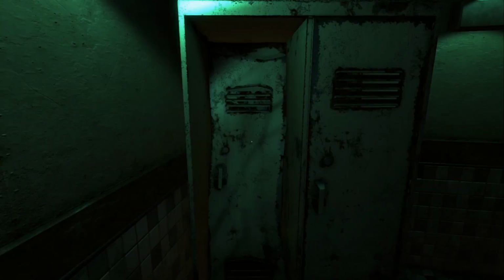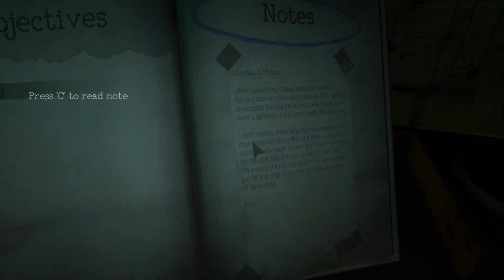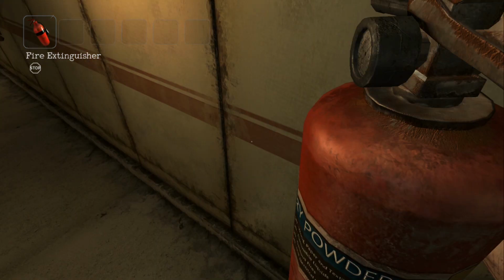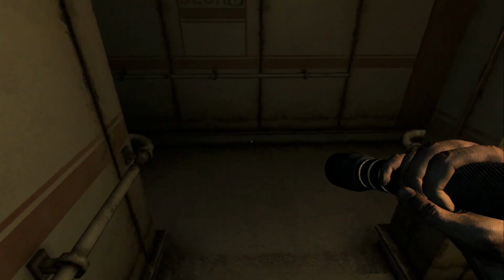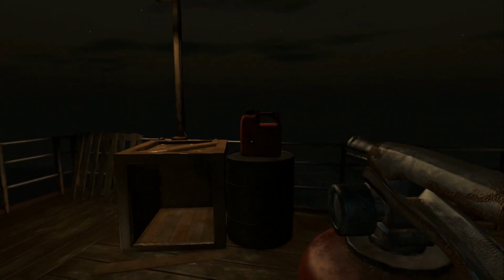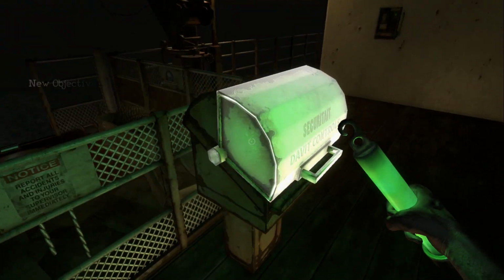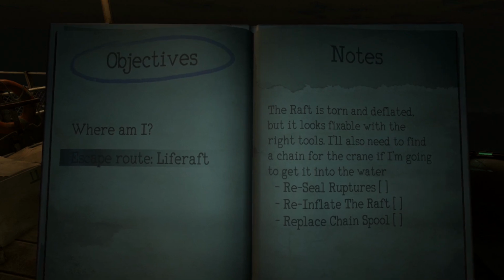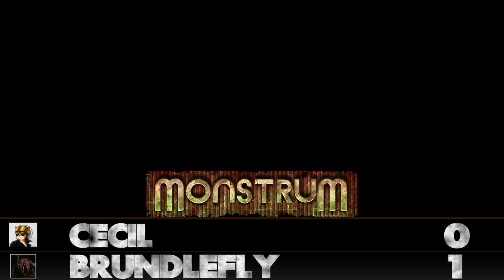Monstrum Part 1 - Good Bad Twitch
Part 1 of a Twitch stream of the horror game Monstrum from about a month ago. If you hear me laughing or answering questions, that's me responding to chat and not insanity...ok maybe a little insanity.

Movies, games, and the occasional editorial.

From A-Z list films, video games, and other overlooked goodness.

Schedule -

Monday - 1 PM EST New Main Show Episode
Friday - Unscripted reviews of movies currently in theaters and VOD

Also occasional episodes of Good Bad Games and other assorted stuff at random times.